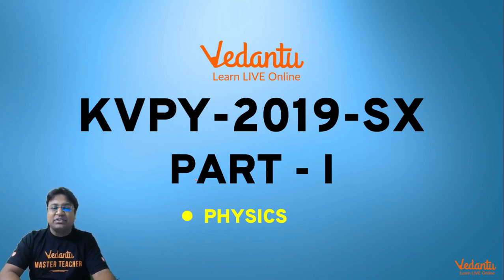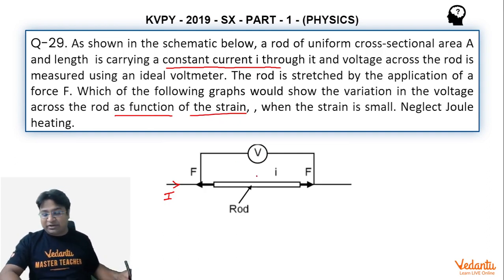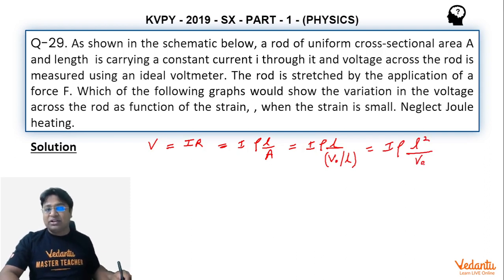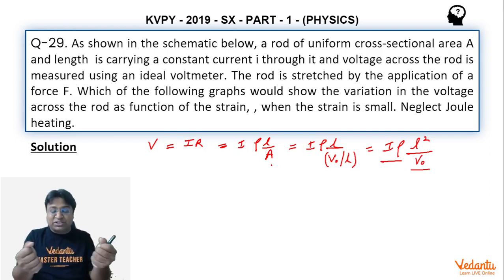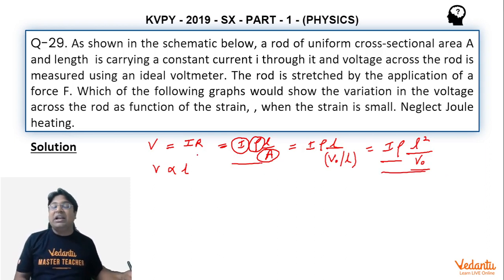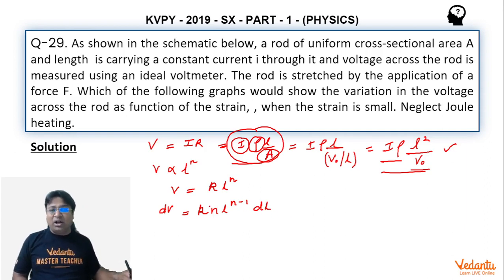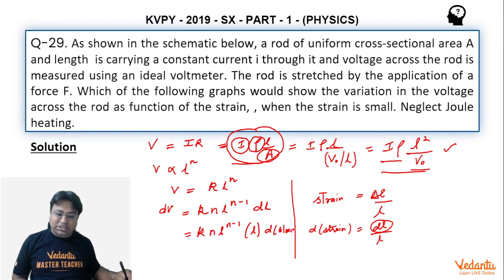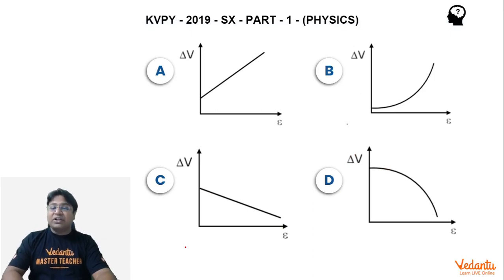KVPY 2019 SB/SX Physics Part I Q 29 Ans A Current Electricity Elasticity Prateek Garg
✅ Session PDF for "KVPY 2019 SB/SX Physics Part I Q 29 Ans A Current Electricity Elasticity Prateek Garg" ➡️

➡️ As shown in the schematic below, a rod of uniform cross-sectional area A and length l is carrying a constant current i through it and voltage across the rod is measured using an ideal voltmeter. The rod is stretched by the application of a force F. Which of the following
graphs would show the variation in the voltage across the rod as function of the strain, e, when the strain is small. Neglect Joule heating.